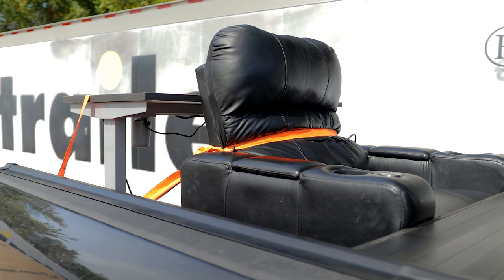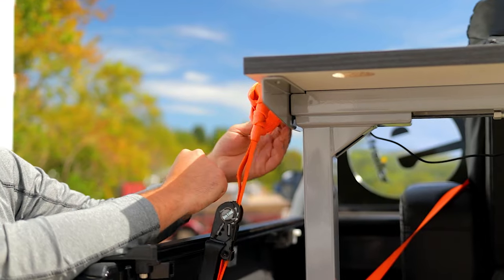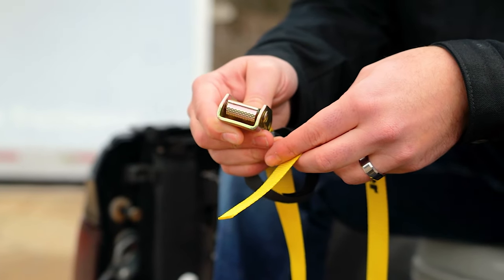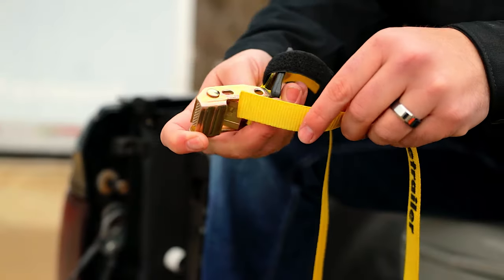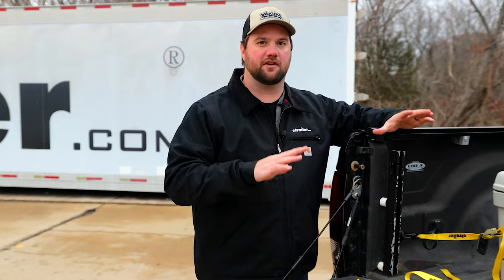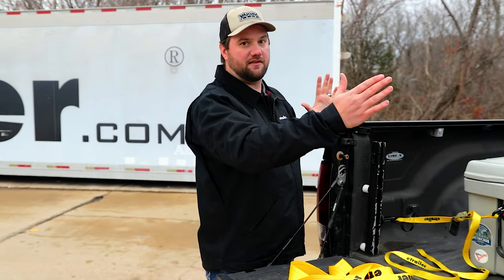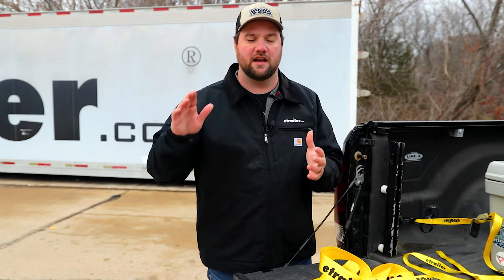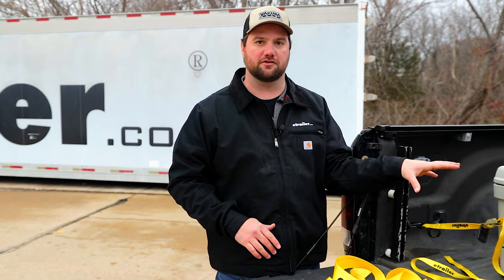The Do's and don'ts of Truck Bed Tie-Down Straps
YouTube caption:
Ready to take your hauling game to the next level? In this comprehensive guide, we're breaking down the essential Dos and Don'ts of truck bed tie-downs to ensure your cargo stays safe and secure on the road.

00:00 - Intro
00:14 - Do's
01:14 - Don'ts